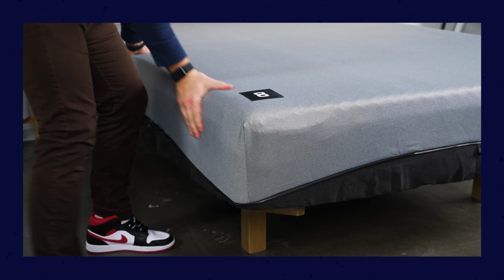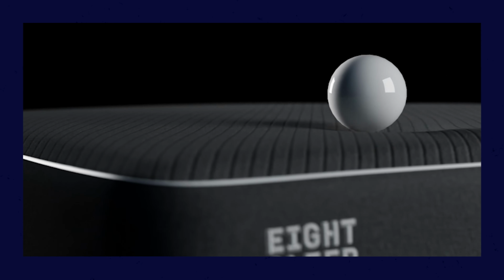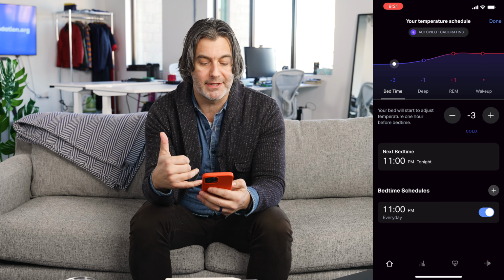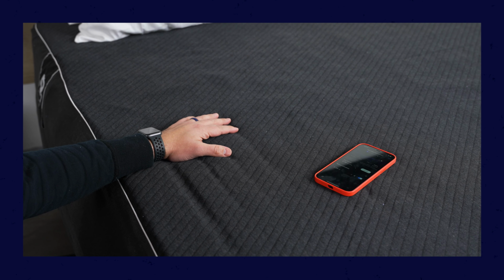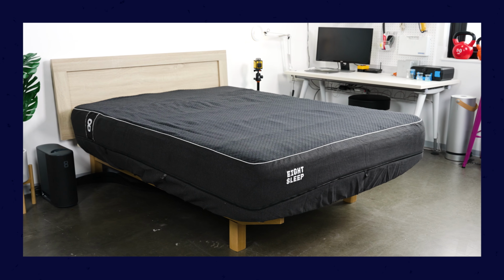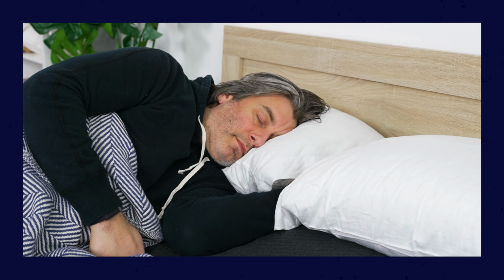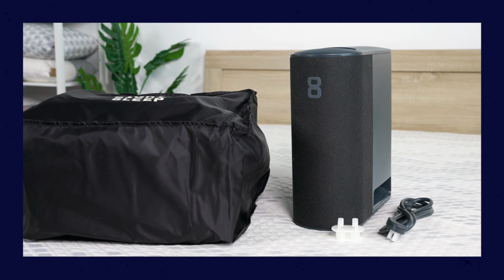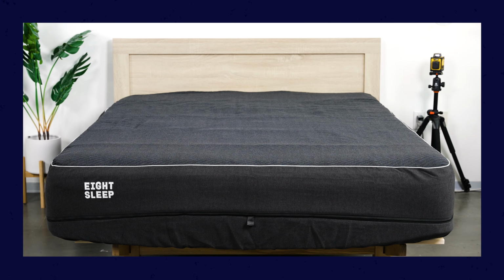Eight Sleep Pod Pro Cover Review - What If A Mattress Cover Actually COOLED You?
⇦ Click for the most updated 8Sleep discounts.

8Sleep sells the Pod Pro Mattress and the Pod Pro Cover. After trying this product for a couple of weeks, it made a material difference in my quality and duration of sleep. Join Tom as he discusses his experience with the Eight Sleep Pod Pro Cover, including the set-up, the feel of it, and why it helped improve his quality of sleep.

0:00 Introduction
1:02 Why Develop a Cooling Cover?
1:56 The Set-Up Process
3:16 What Measurements Does Eight Sleep Track?
3:39 A Cover That Regulates the Temperature
5:28 The Eight Sleep Alarm
5:52 An “Active” Sleep Tracker
7:30 Tom’s Personal Experience with the Pod Pro Cover
9:02 Conclusion